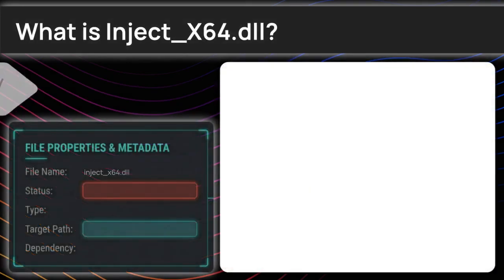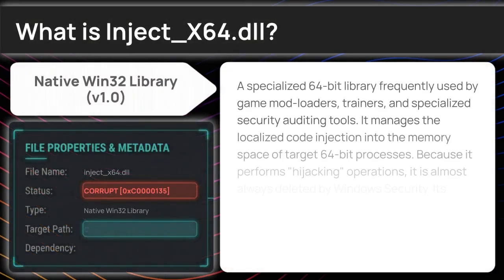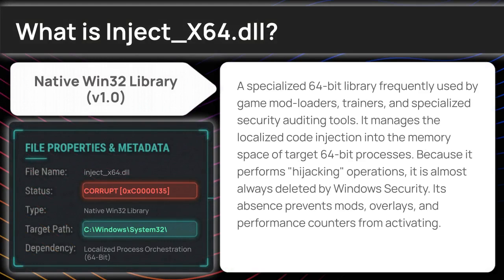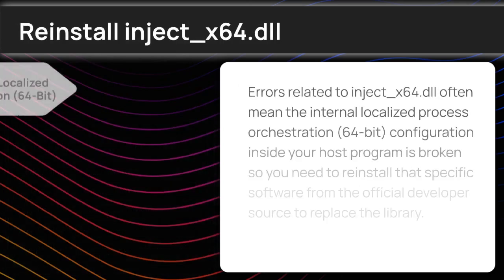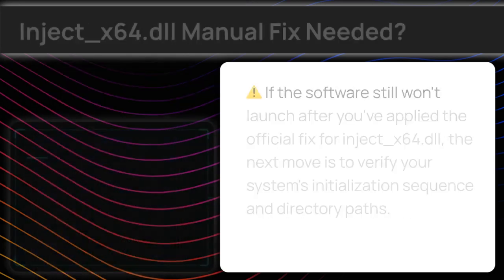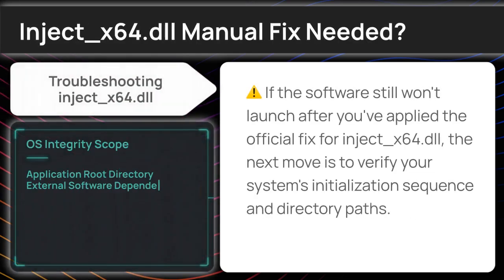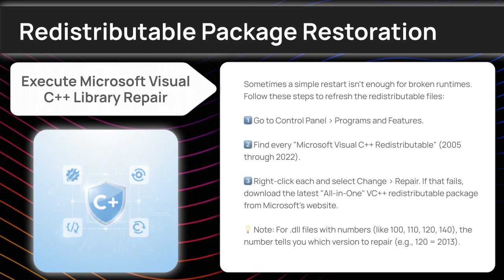inject_x64.dll Missing? Fix Injection Errors!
Inject_x64.dll: Step-by-Step to Resolve Missing or Corrupt DLL Issues in Localized Process Orchestration (64-BIT). 🛠️⚙️ More information about an optional support utility can be found

Are you running into a 'Inject_x64.dll not found' error? This file allows Localized process orchestration (64-bit) to execute shared routines without duplicating code across multiple program files.

What is Inject_X64.dll? A specialized 64-bit library frequently used by game mod-loaders, trainers, and specialized security auditing tools. It manages the localized code injection into the memory space of target 64-bit processes. Because it performs "hijacking" operations, it is almost always deleted by Windows Security. Its absence prevents mods, overlays, and performance counters from activating.

Inject_x64.dll acts as a Native Win32 Library DLL that integrates with Localized process orchestration (64-bit) through the Native Win32 Library. I’ll outline proven troubleshooting steps you can try.

▶ Inside This Video:

- Discover more about the inject_x64.dll file
- Redistributable Package Restoration
- Reviewing the inject_x64.dll dependency list

Timestamps:

00:00 - inject_x64.dll Error Fix for Games and Applications
00:21 - What Is inject_x64.dll and How It Affects Your PC
00:52 - Reinstall inject_x64.dll Without Downloading from Unsafe Sites
01:15 - Reboot Your PC to Resolve Remaining Issues
01:34 - Reinstall Redistributable Packages to Fix inject_x64.dll Error
02:20 - Warning About Unsafe DLL Fix Methods